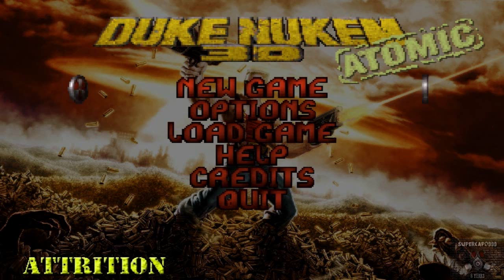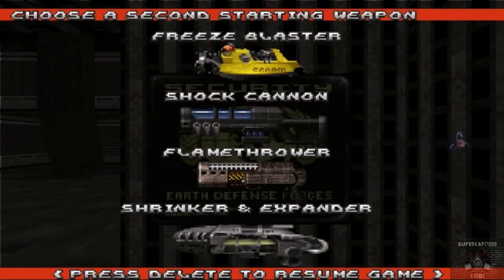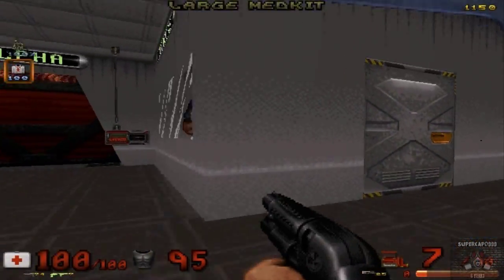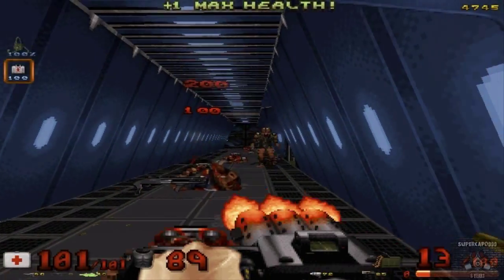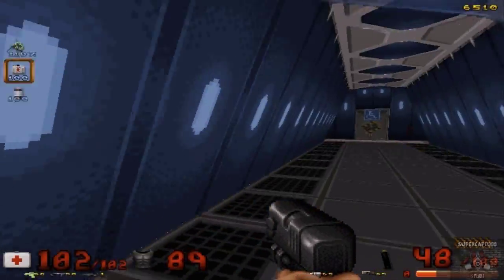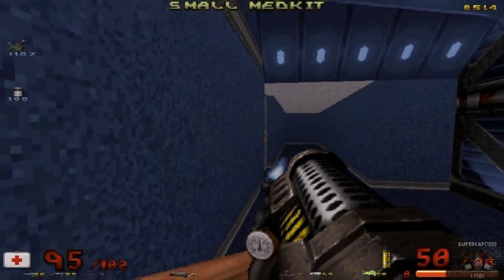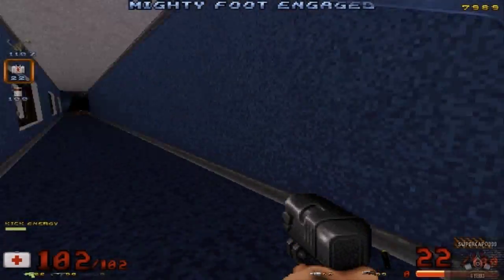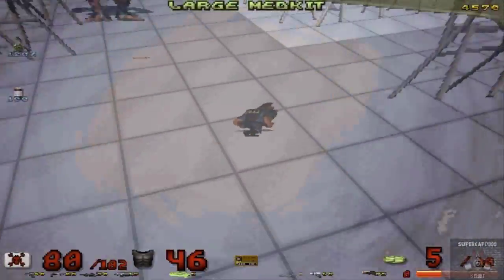Let's Play War of Attrition (Duke 3D Mod)